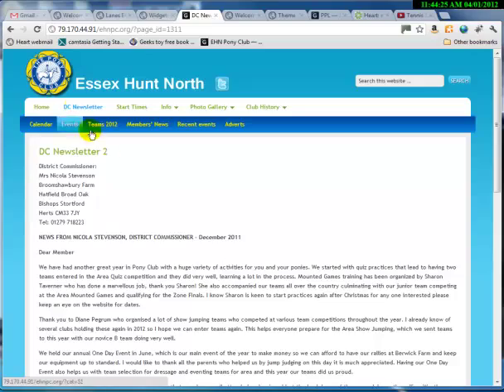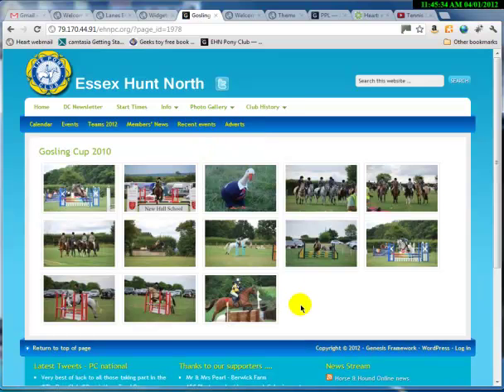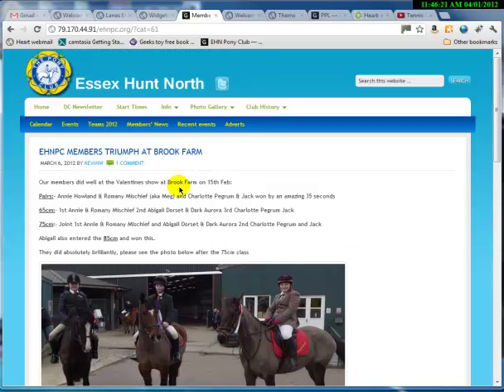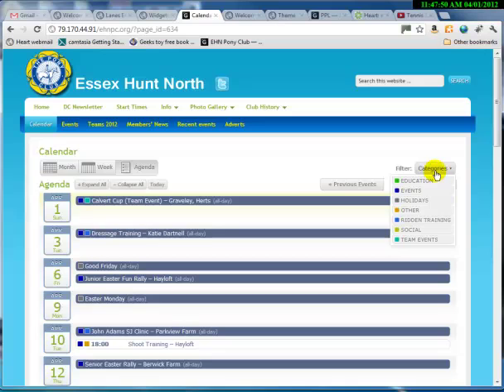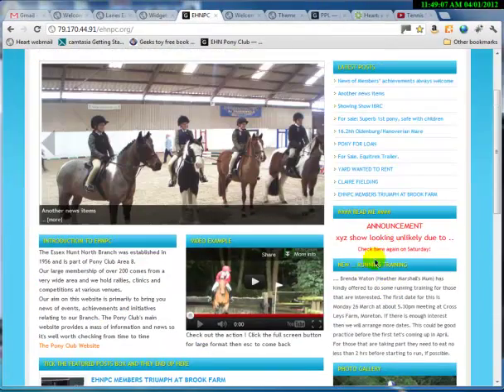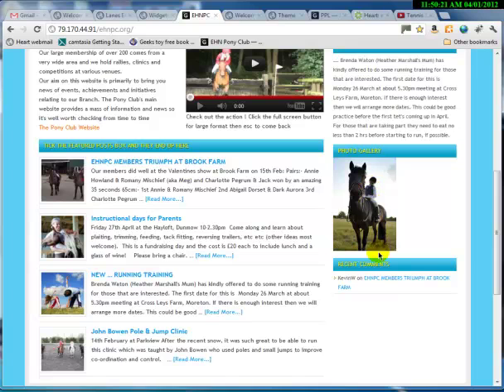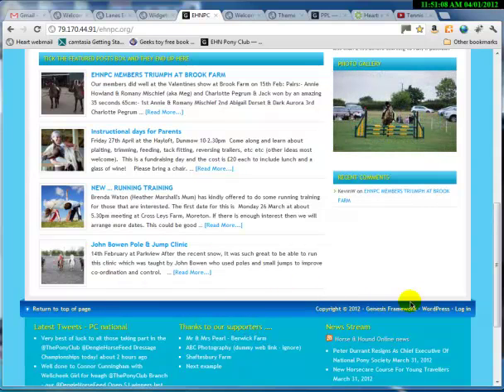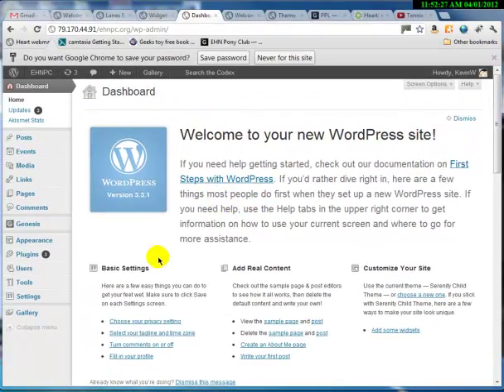EHNPC - website initial overview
Guided tour of the website primarily as an introduction for administrators